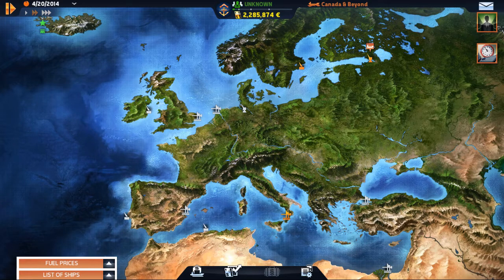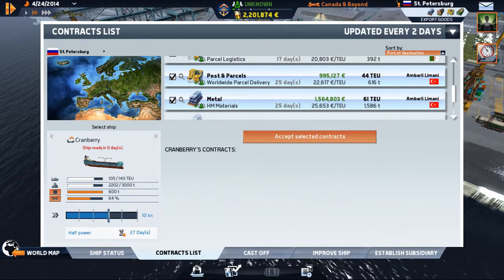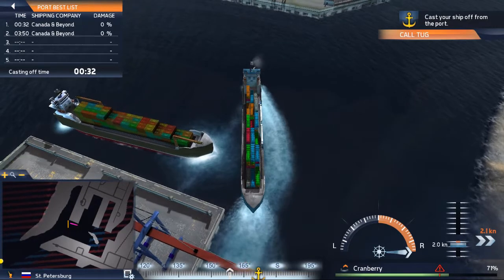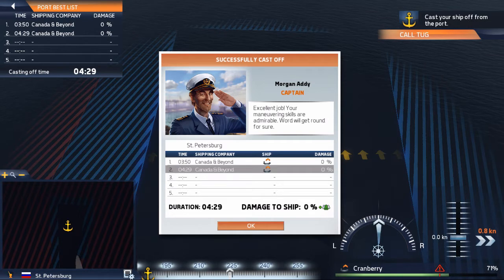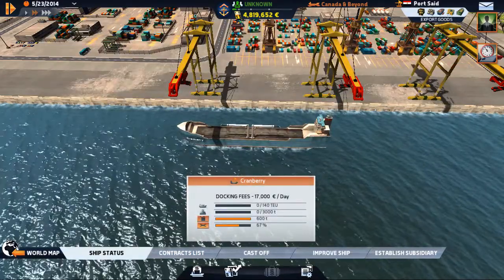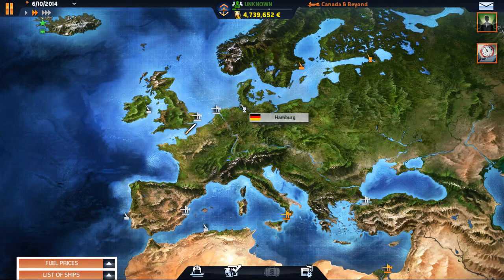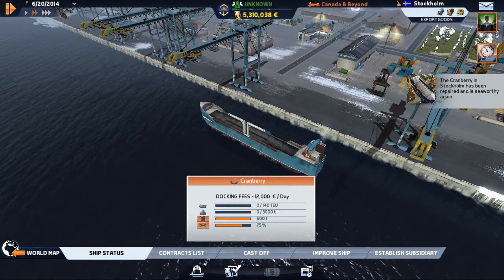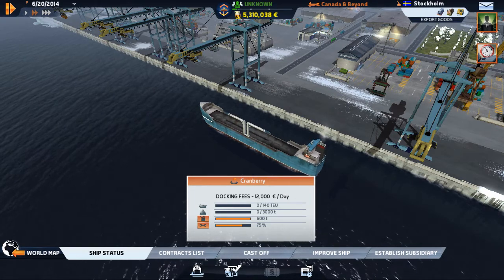Transocean The Shipping Company gameplay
A look at a Tycoon style game called Transocean The Shipping Company  by Deck18